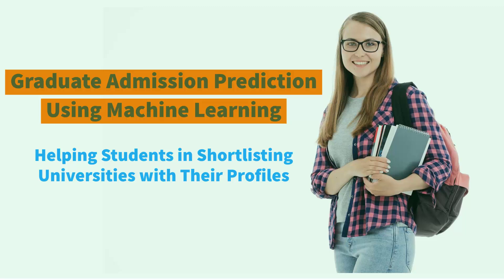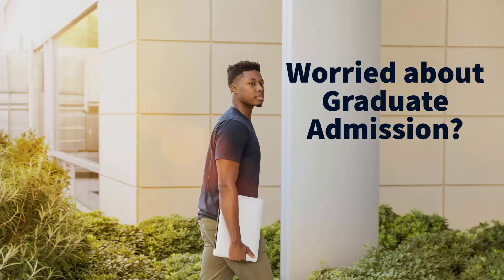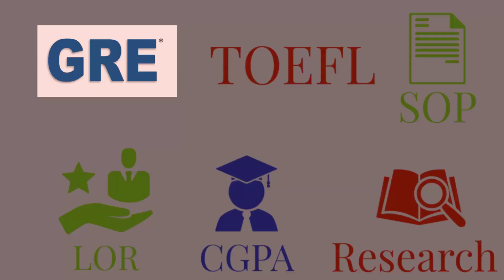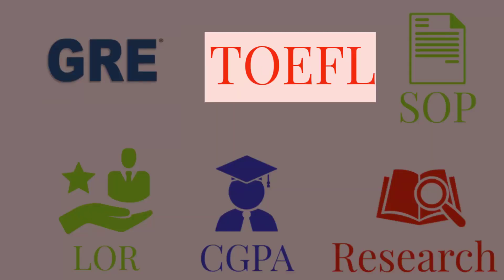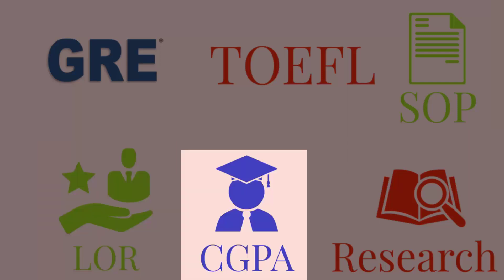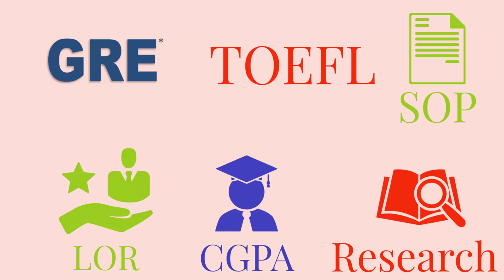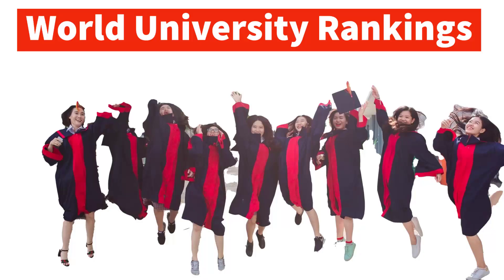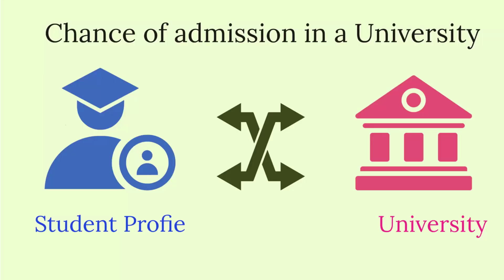Graduate Admission Prediction Using Machine Learning, Problem statement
Student admission problem is very important in educational institutions. This project addresses machine learning models to predict the chance of a student to be admitted to a master's program. This will assist students to know in advance if they have a chance to get accepted.

This project is implemented using python programming language